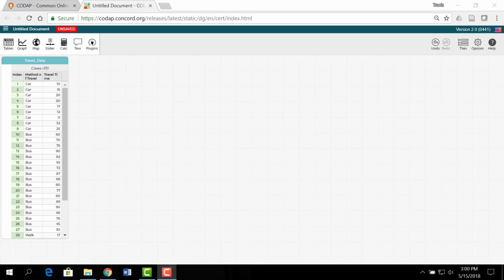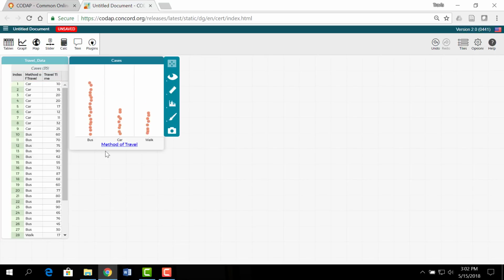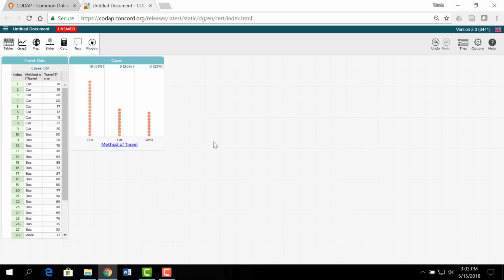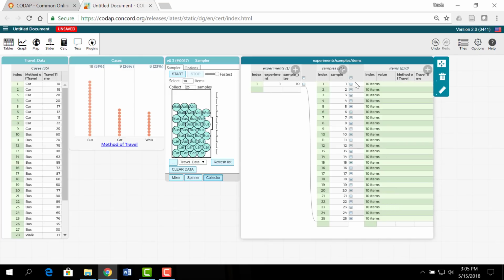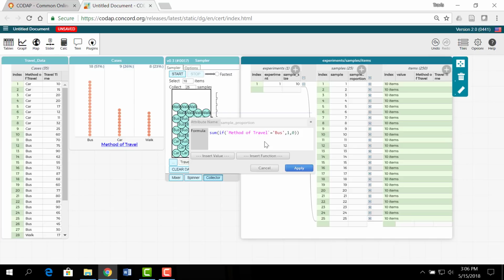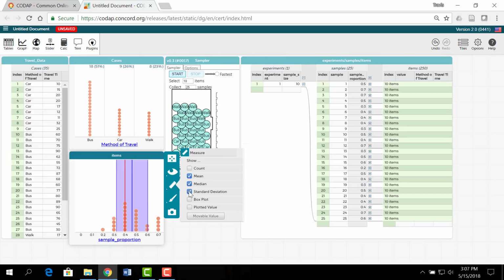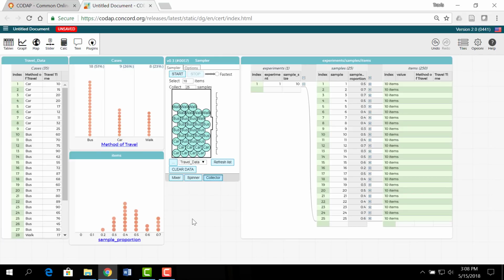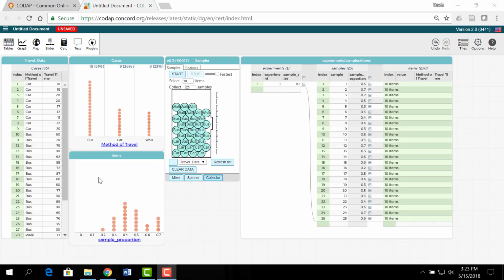MATHIII_Lesson2_PopulationProportionSimulation